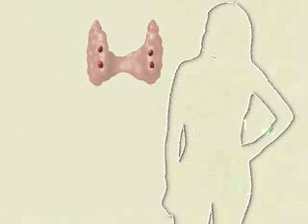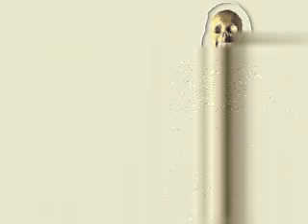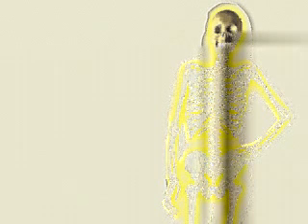Parathyroid Hormone regulation